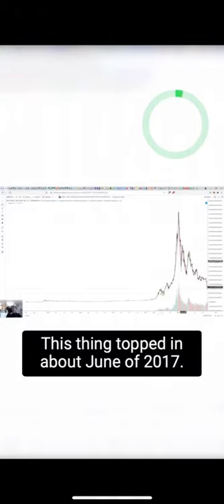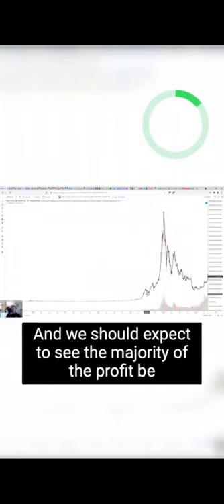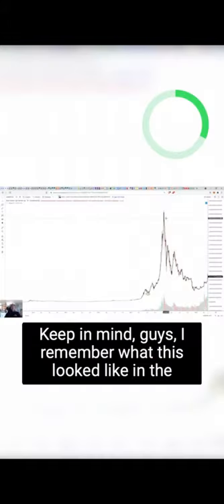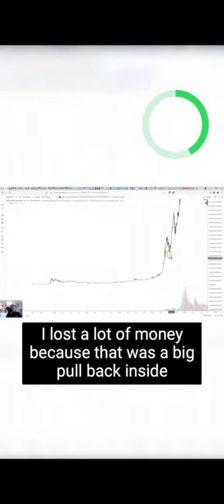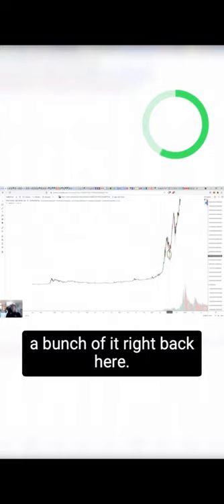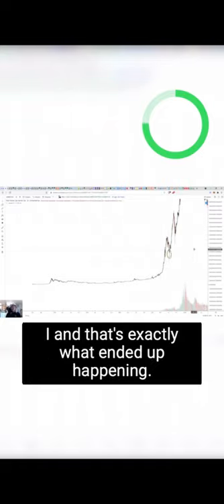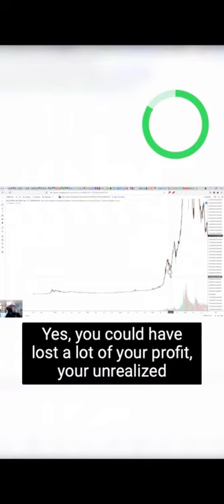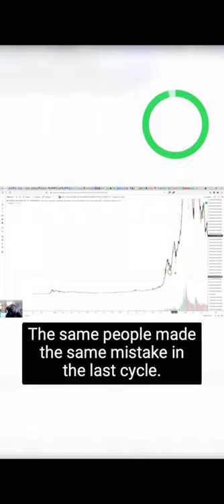How To Read Crypto Market place!